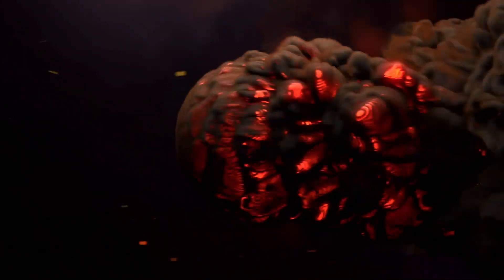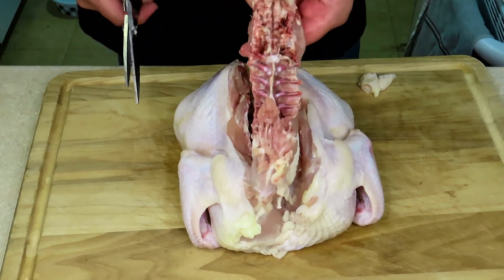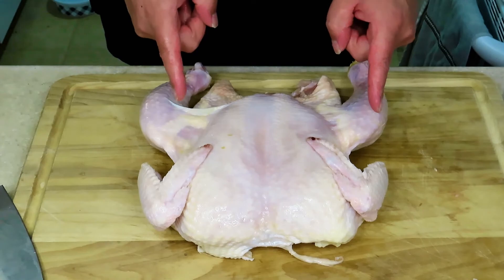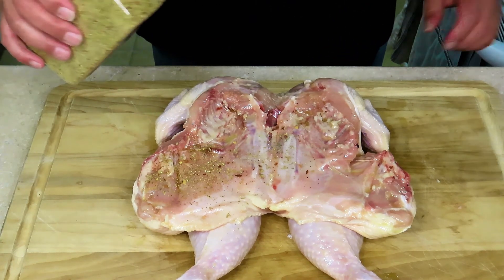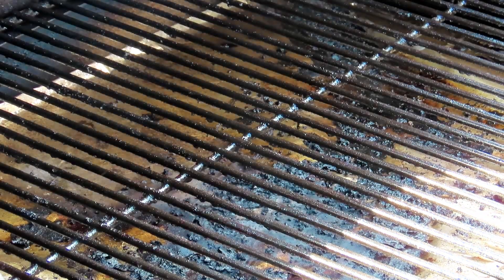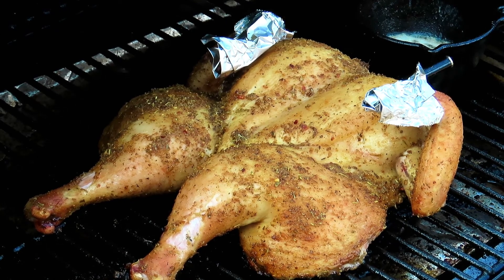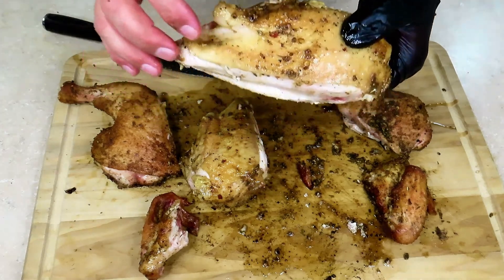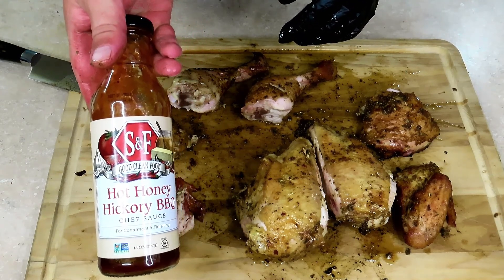Spatchcock Chicken | Traeger Cooking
Smoked Spatchcock Chicken is a delicious and juicy way to cook chicken. I can't believe I haven't done chicken this way before. This chicken was smoked on the Traeger Pellet Grill and all you have to are these three easy steps: spatchcock, season, and smoke/grill. This is an easy quick weeknight dinner you can enjoy. This spatchcock chicken was an easy delicious juicy meal.

Traeger Pro Series 34 Smoker Grill
Oklahoma Joe's Longhorn Reverse Flow Offset Smoker
Instant Pot Aura Slow Cooker
Lodge Deep Camp Dutch Oven, 8 Quart
Lodge Cast Iron Melting Pot
Lodge Cast Iron Reversible Grill/Griddle
Canon SX-70HS
176 LED Ultra Video Light
Stainless Steel 4oz Condiment Dipping Sauce Cups
Premium Stainless-Steel Mixing Bowls with Airtight Lids (Set of 5)
Tumbleweeds Fire Starter 50 Pcs
77-Inch Camera Tripod for DSLR, 2-in-1 Monopod
Dash Cam
Fat Separator With Bottom Release
Rode Wireless GO II Dual Channel Wireless Microphone System
Stainless Steel Condiment Dipping Sauce Cups
Premium Stainless-Steel Mixing Bowls
USB Type C to 3.5mm Female Headphone Jack Adapter
Char-Griller Charcoal Chimney
Coal Rake
Electric Meat Grinder
Crownful Digital Food Scale
18 Inch BBQ Mop with Wooden Handle
imarku Chef Knife
imarku 7" Meat Cleaver
imarku Vegetable/Sushi 10" Fillet Knife
imarku Steak Knives Set of 4
imarku Serbian Chefs Knife
imarku Knife Sharpener
imarku Chopping Board with Chef Knife Built-in Sharpener
imarku 10" Bread Knife
Salt and Pepper Grinder Set
Aluminum Half Sheet Pan with Cooling Rack
Instant Read Meat Thermometer
ENZOO Wireless Meat Thermometer for Grilling
Silicone Basting Brush
Heat Resistant Grill Gloves
Ignite Stainless Steel Locking Tongs & Spatula (17" Long)
Winco Half Size Dome Cover with Handle
Bullet Smoker
Pancake Cupcake Batter Dispenser Tool
GreenPan Rio 5qt Ceramic Non-Stick Covered Saute Pan
Blackstone Signature Griddle Accessories
Blackstone 36" Griddle Cover
Cuisinart CGPR-221, Cast Iron Grill Press (Wood Handle)
Cuisinart Griddle Scraper (Wood Handle)
Nordic Ware Cheese Melting Dome
Dozenegg Stainless Steel Dredge Shaker Set of 2
Etekcity Infrared Thermometer

Blackstone 4-Burner 36" Griddle Cooking Station with Side Shelves

VINYL STICKERS AND CAR LETTERING